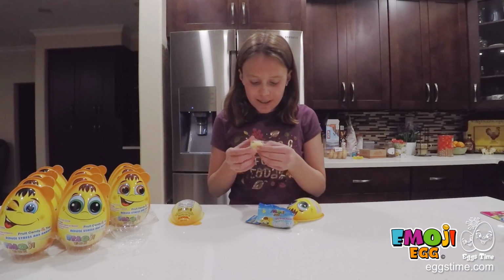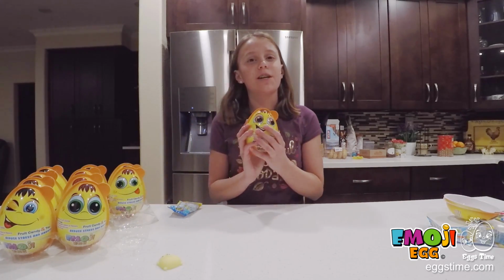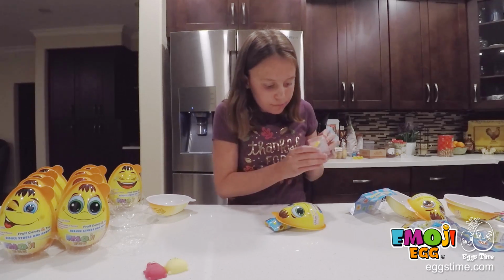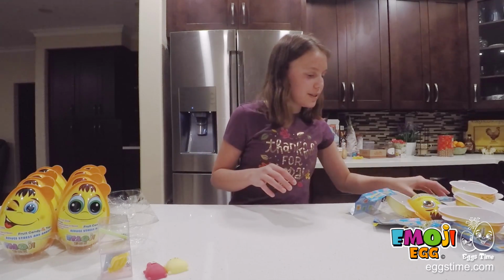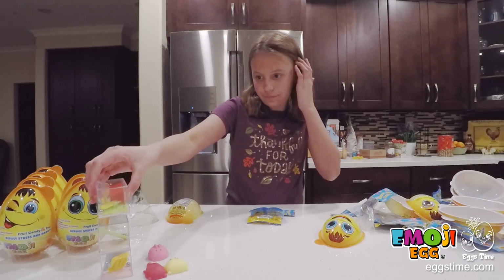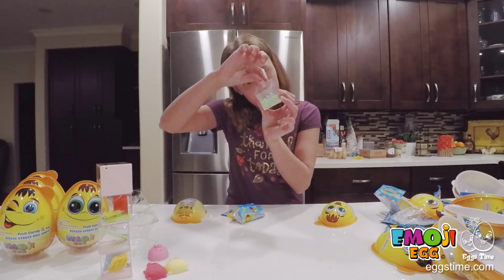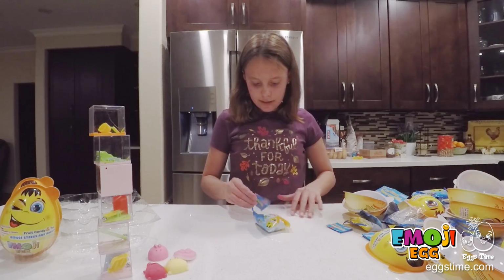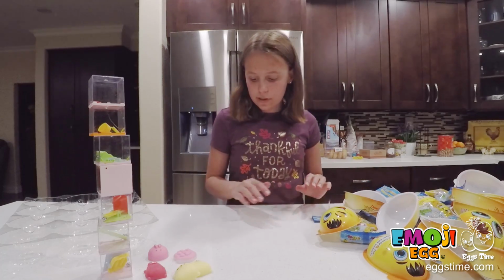Emoji Egg Open Up!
Unboxing Emoji Egg